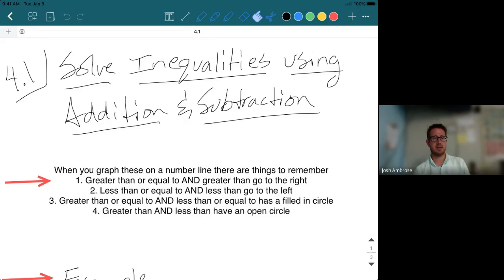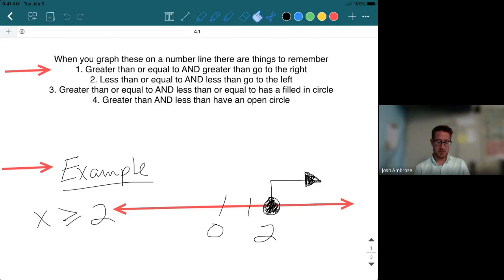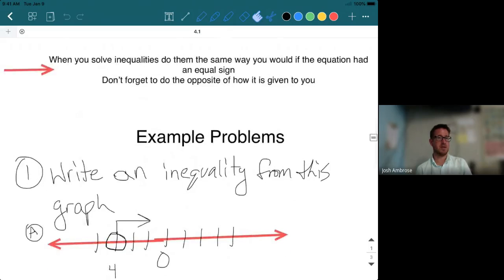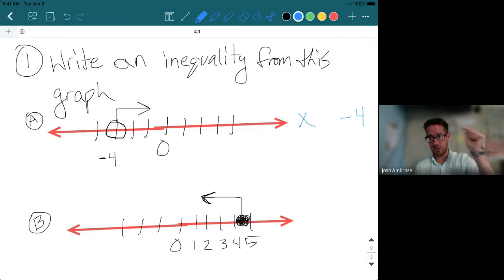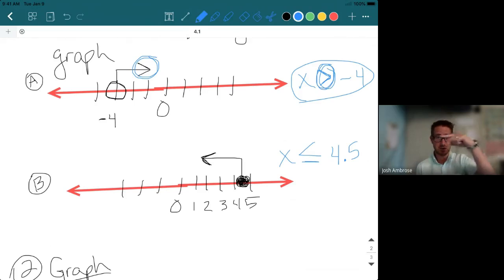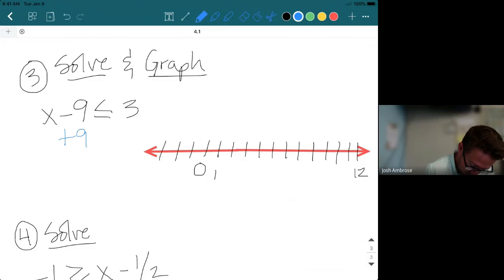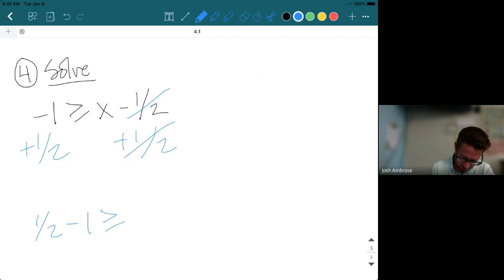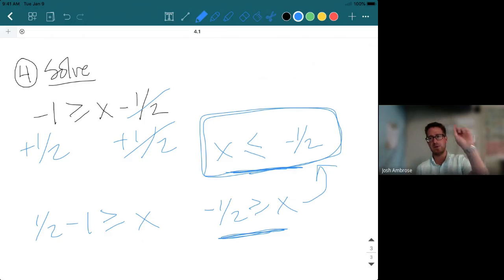ALG. 1---4.1--NOTES AND EXAMPLES